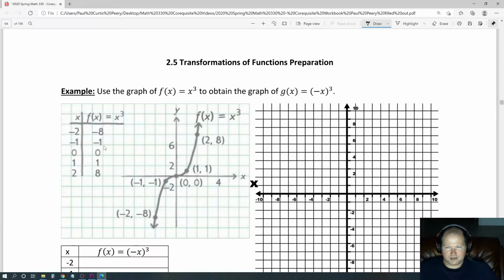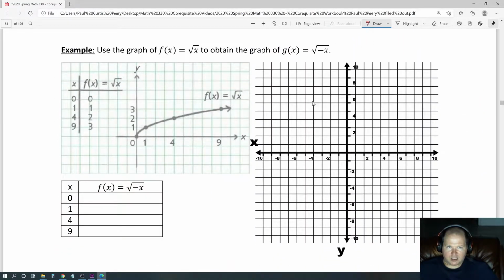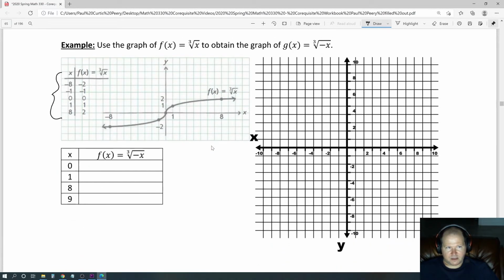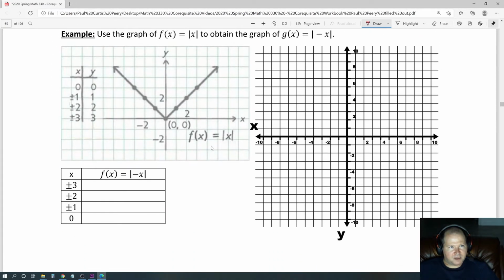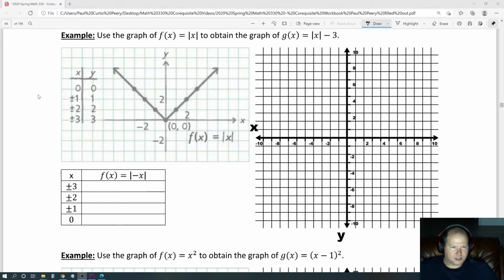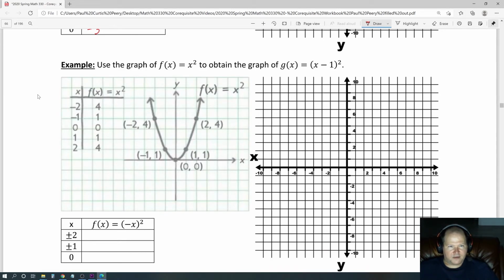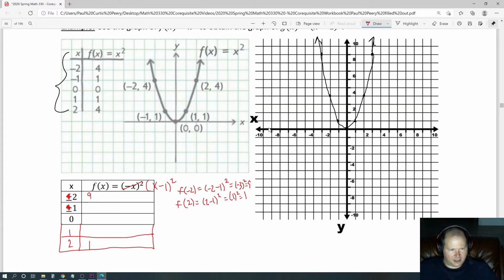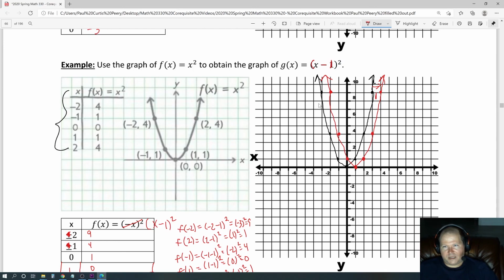Math 330 Corequisite 2 5 part 2